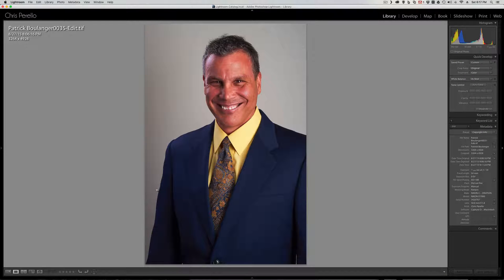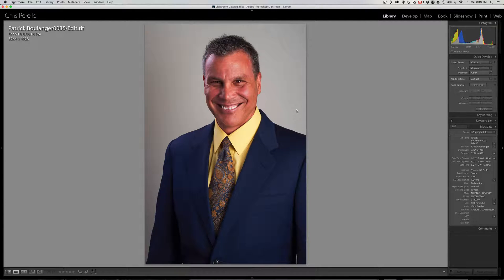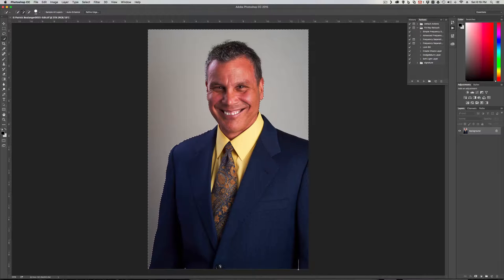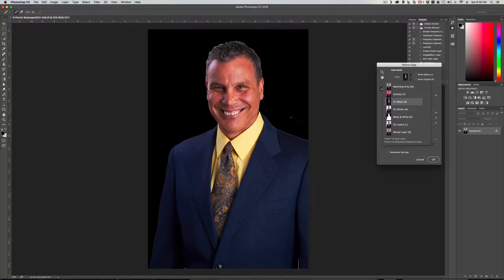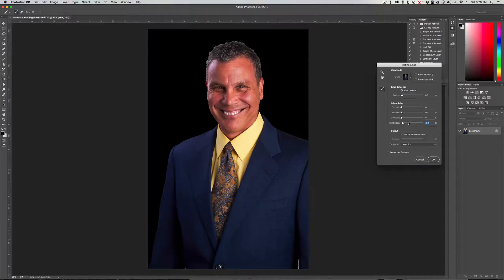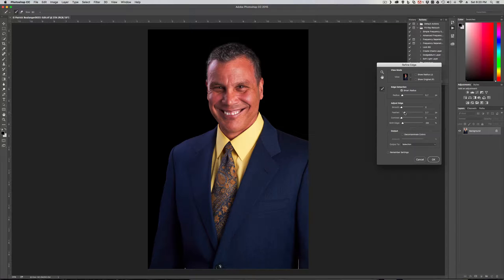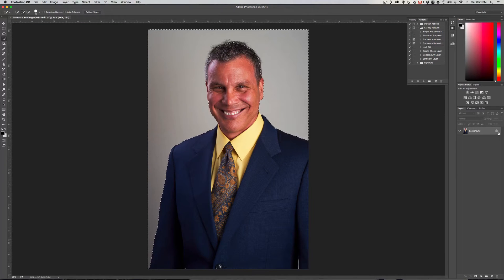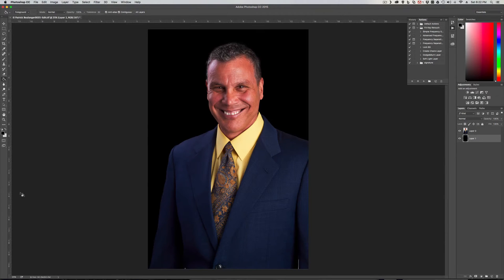Removing halo from a cut out image in Photoshop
In this short video, I show you how to quickly remove the white outline that is left in an image after you remove it from the background.